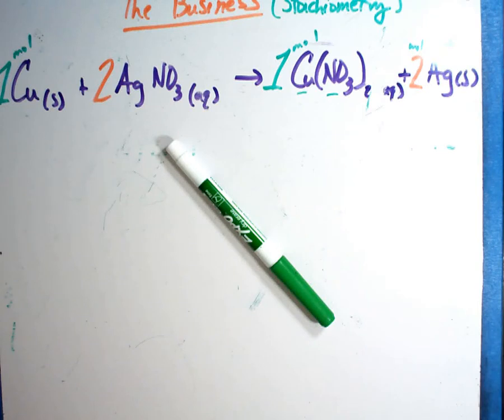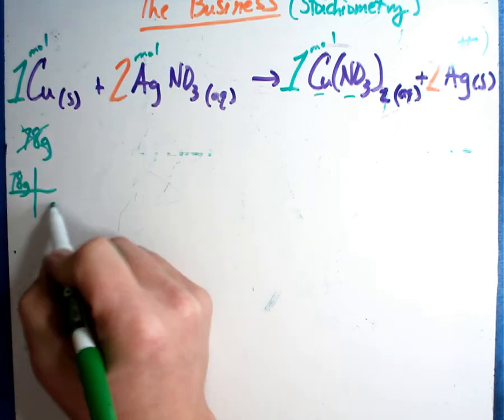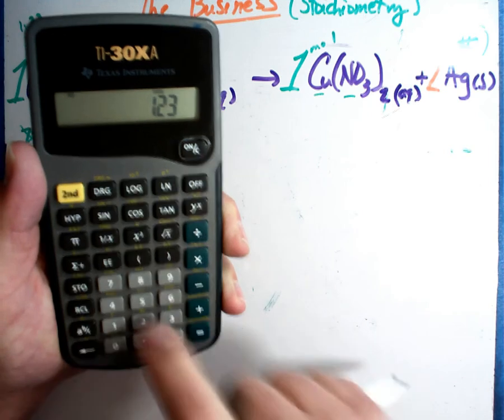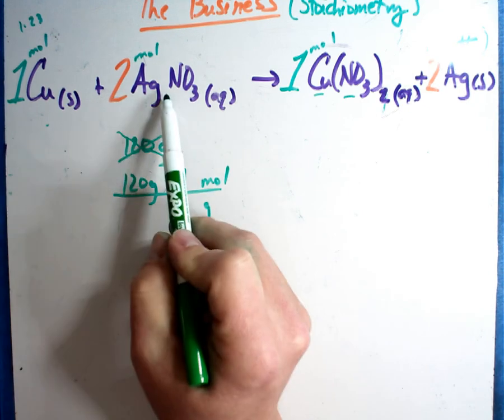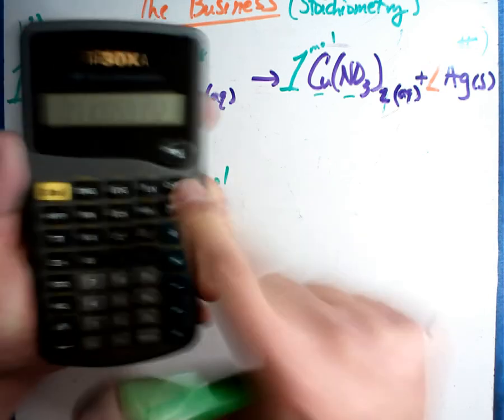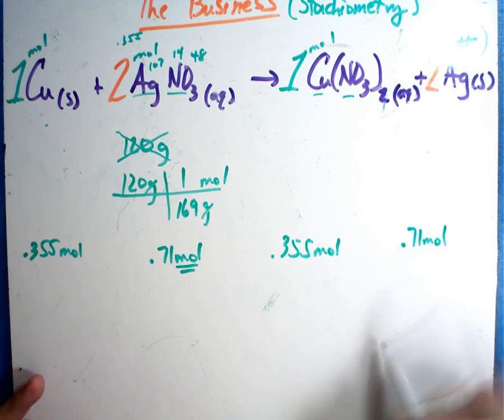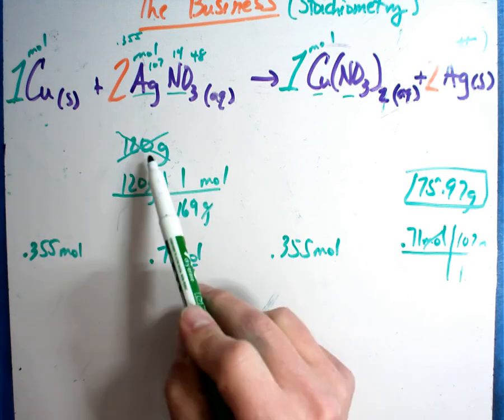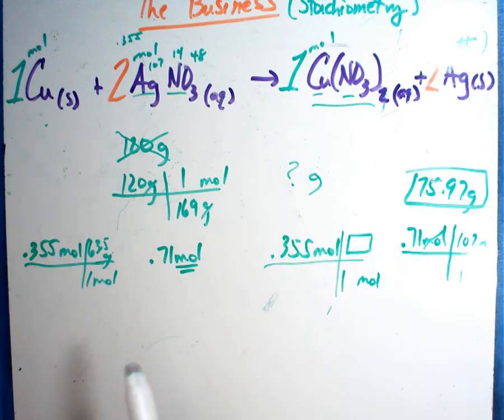Stoichiometry - using mass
In this video, we explore how to use laboratory measurements (mass) for calculations with reactions.